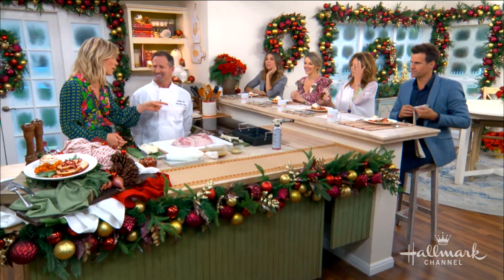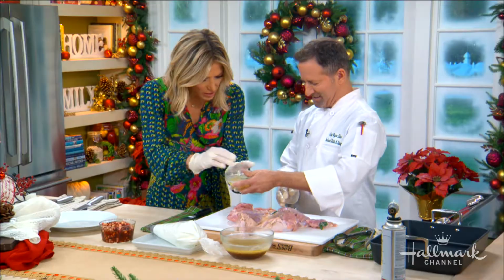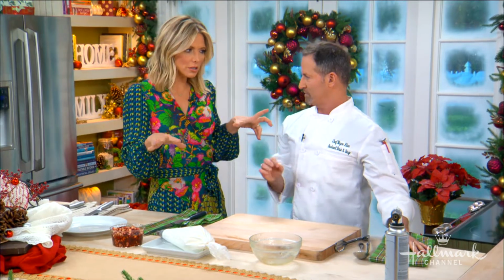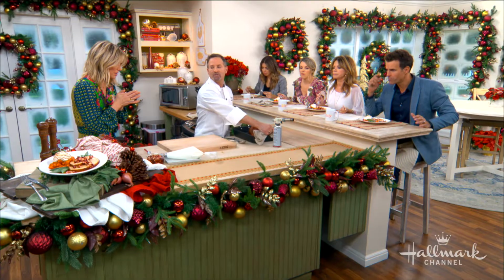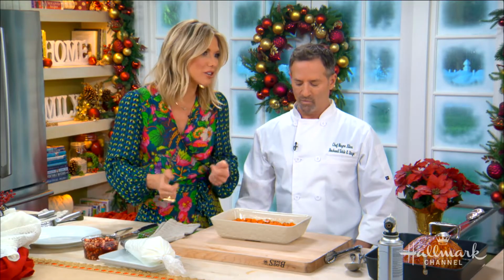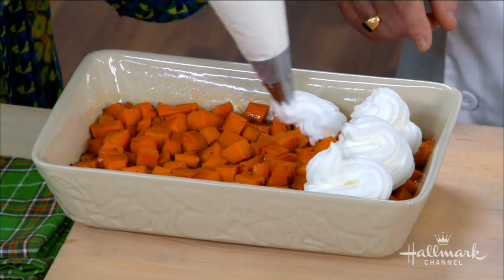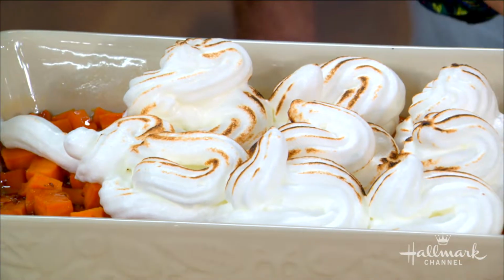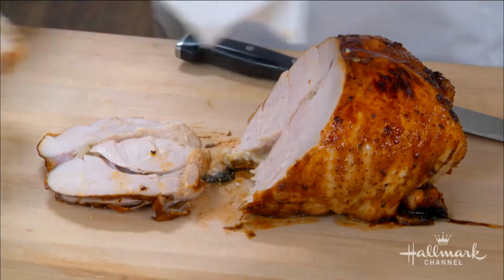Wayne Elias' Maple Sage Turkey - Home & Family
Chef Wayne Elias is making a scrumptious holiday feast of maple sage turkey with brown sugar yams.